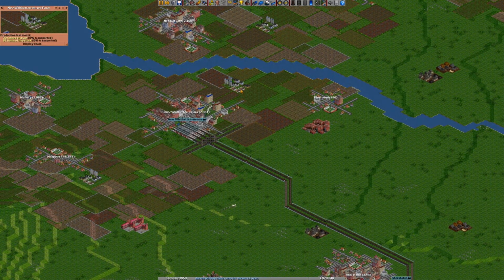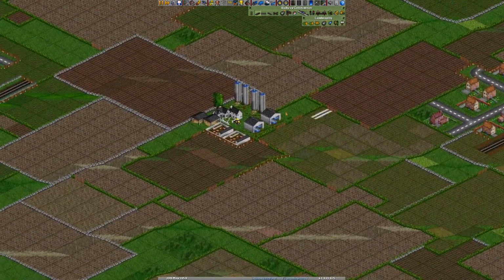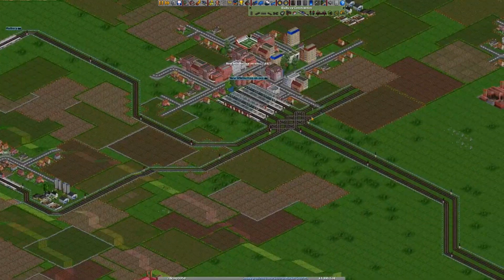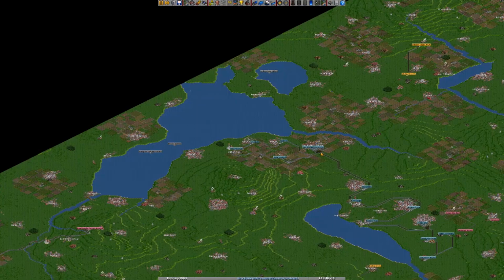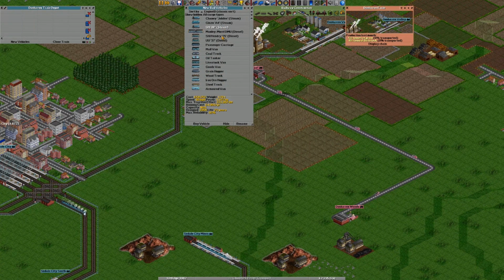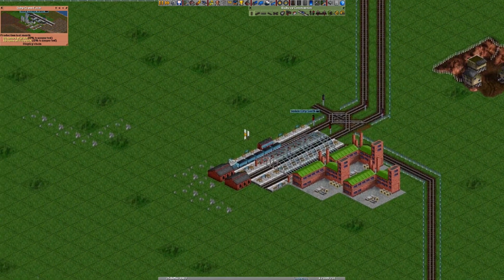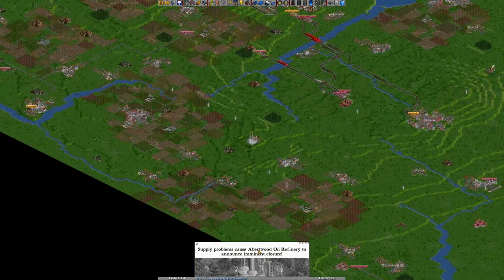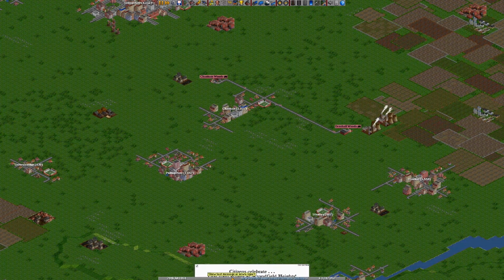OpenTTD - Episode 3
A shorter YouTube only series on OpenTTD (Transport Tycoon Deluxe).

I stream from 9am UK time most days and you can view the unedited streams too.